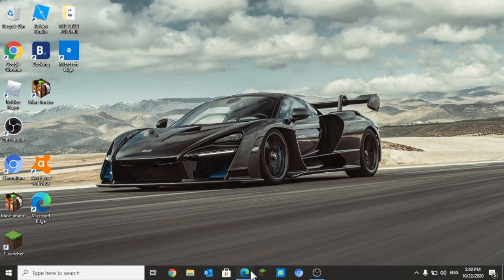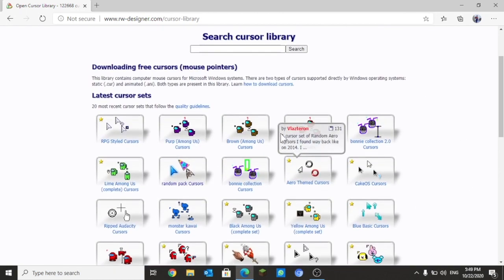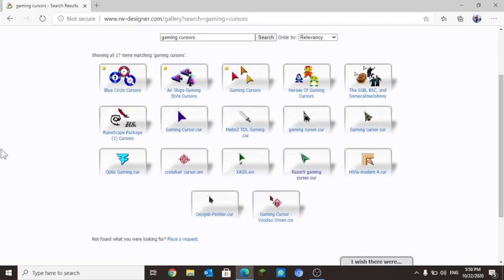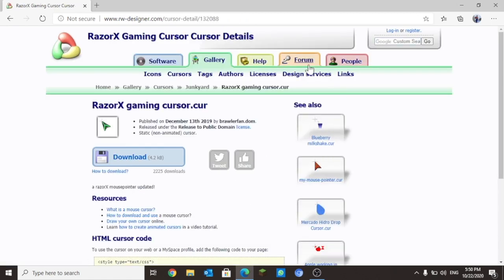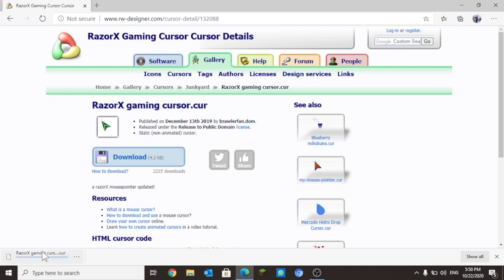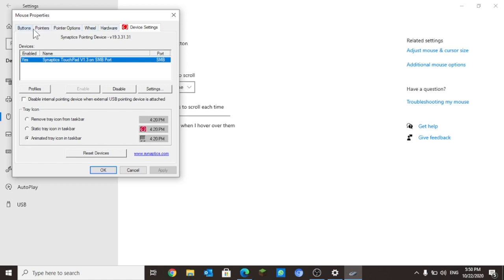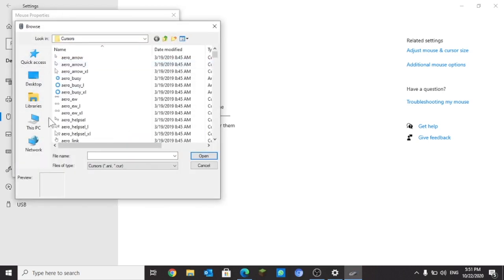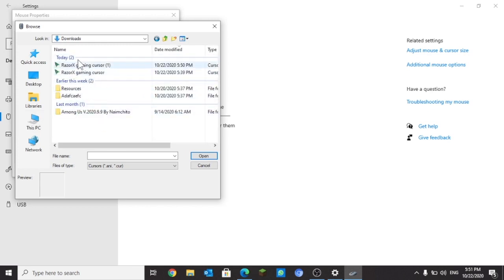How To Change Your Mouse Cursor Pointer Easy.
Today I’ll be showing how to change your mouse cursor to anything u like, watch this video if u don’t know how to change your mouse cursor just watch this video.